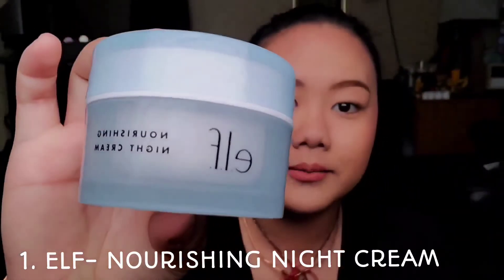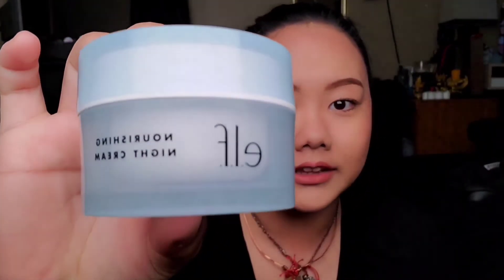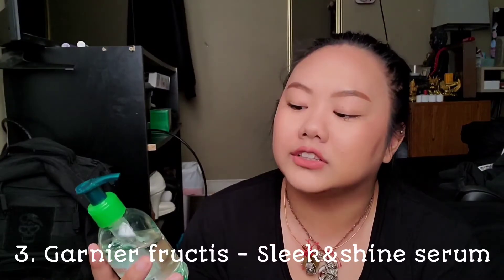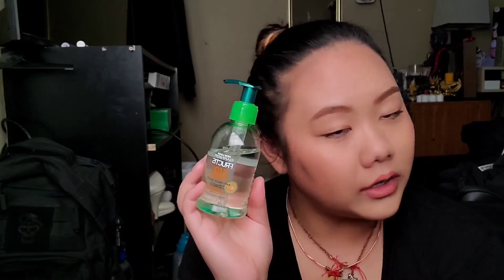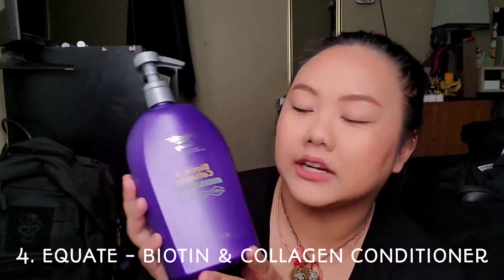MARCH FAVORITES | 2020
♡ 1. ELF - Nourishing Night Cream
♡ 2. Morphe - Blush Trio " Pop of Rose"
♡ 3. Garnier Fructis-  Sleek and Shine Anti Frizz Serum
♡ 4. Equate Beauty - Biotin & Collagen Conditioner
♡ 5. Biore - Rose Quarts & charcoal Cleanser

- EQUIPMENT USED -
♡ Samsung Galaxy S10e Front Camera and Back

- SEE YA ! -